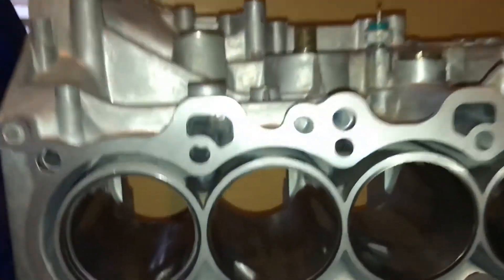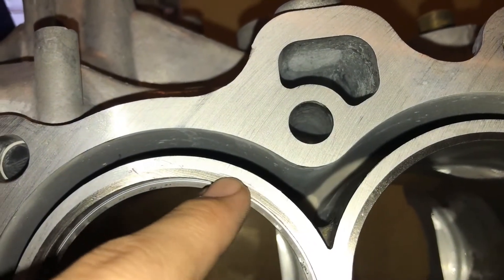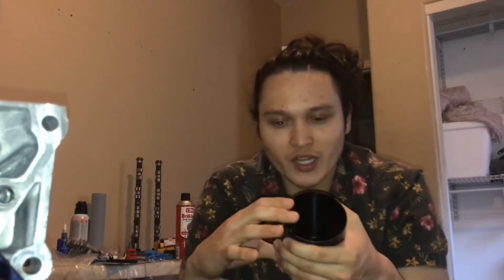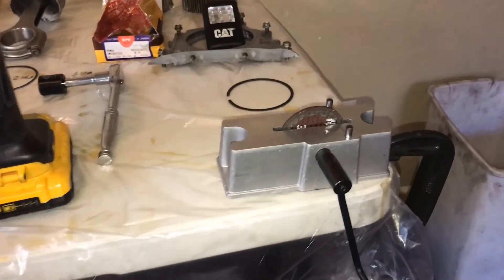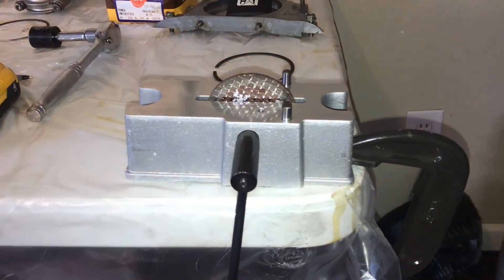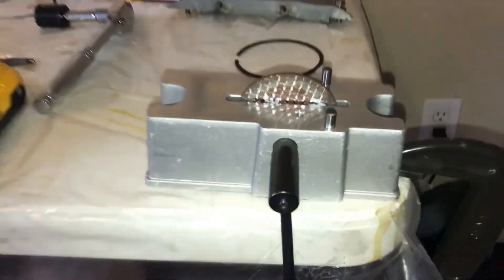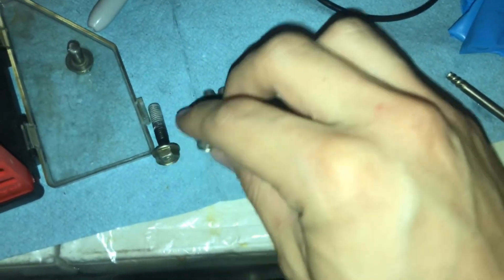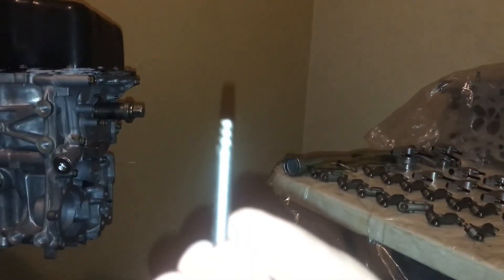B18B Engine Build Short Block Assembly Problems, Issues, and Solutions (watch before you build)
My apologies for all of the talking to the camera. I know these aren't the most exciting videos but I hope someone finds this information useful in some way. I am by no means a mechanic but hopefully we can learn something useful along the journey.